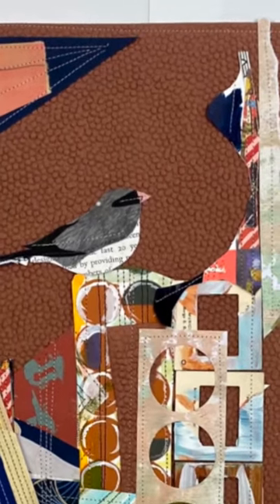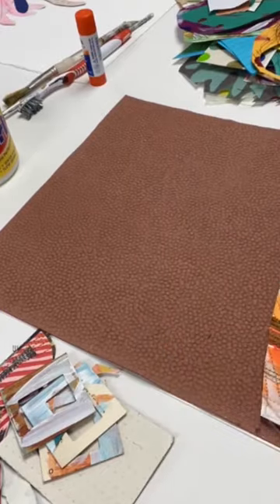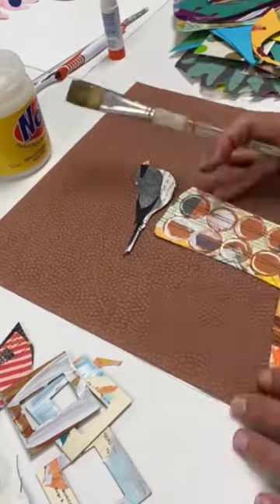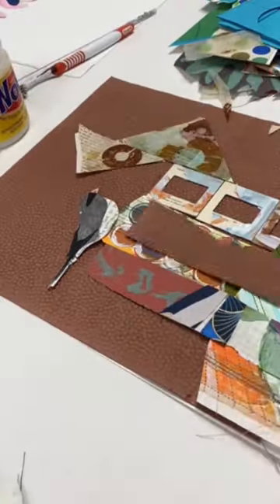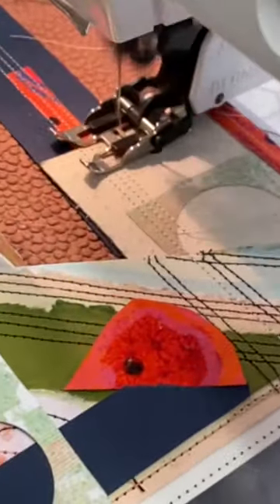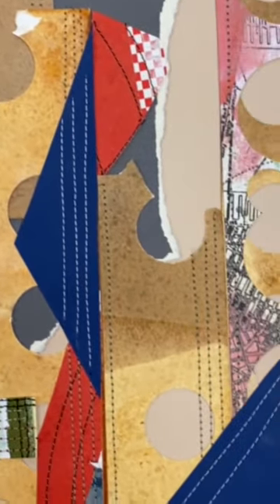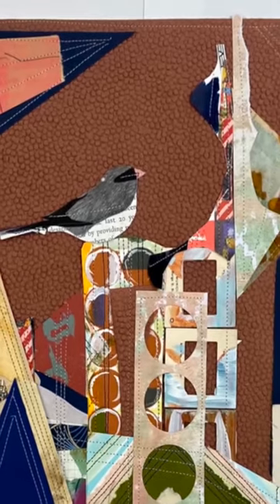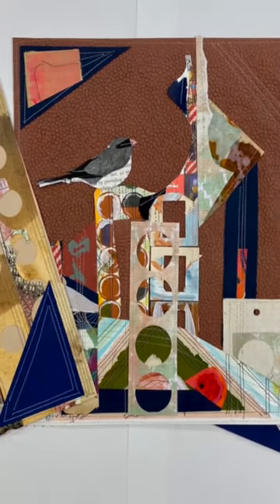Fall Flock Collection by Hannah Burnworth - In the Studio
Hear the story behind how Indiana-based artist Hannah Burnworth channelled her interest in nature and collage to create the stunning collection of three new lımıted edıtıon prints that is, Fall Flock. In this video you'll get a closer look into the back-story of how and why these piece's came to be, as well as a further glimpse into the inspirational message that powers Hannah's usage of birds in her work.

Visit harrisanderelart.com to find out more!

Video Editor: Brydie Teggart